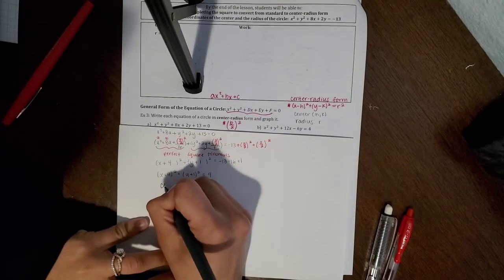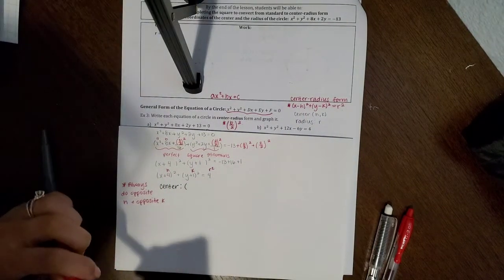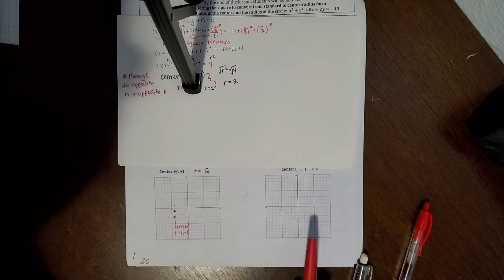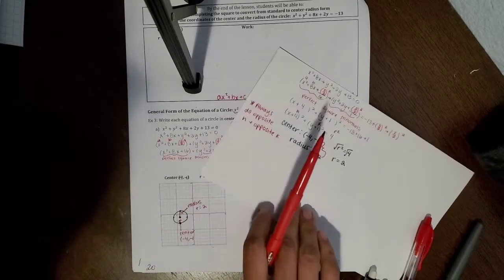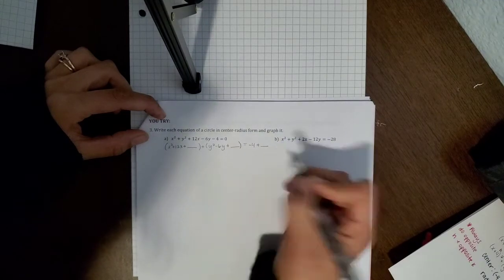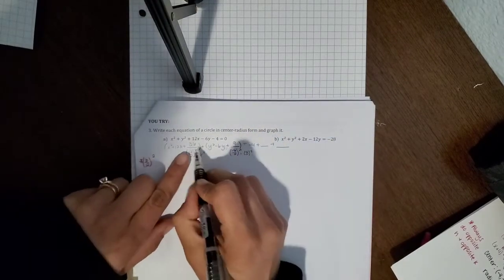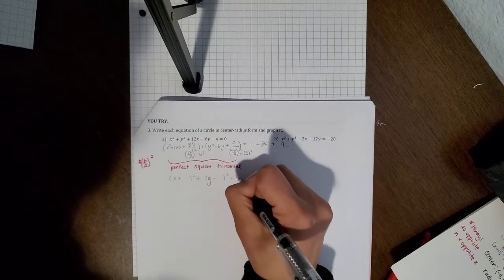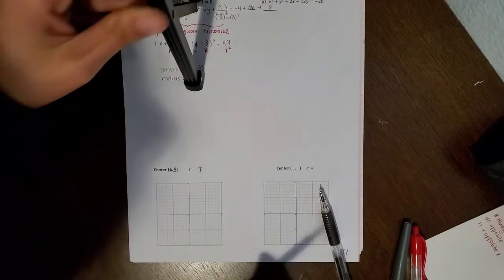Completing the Square to find the Center Radius Equation of a Circle